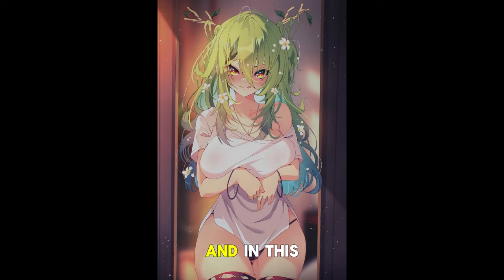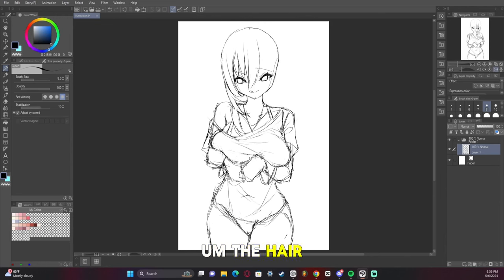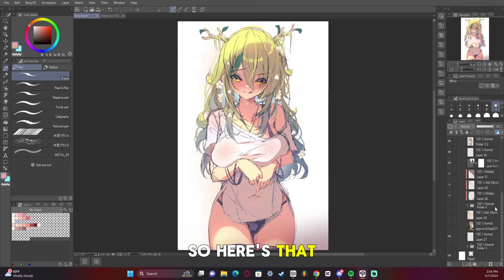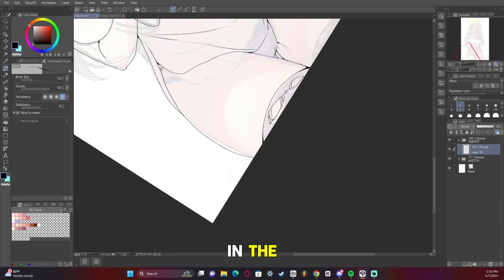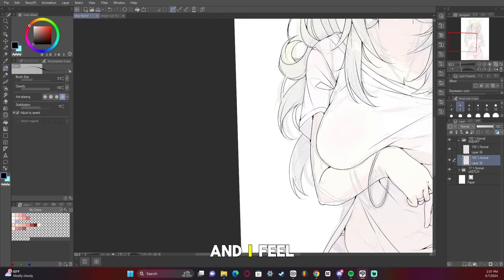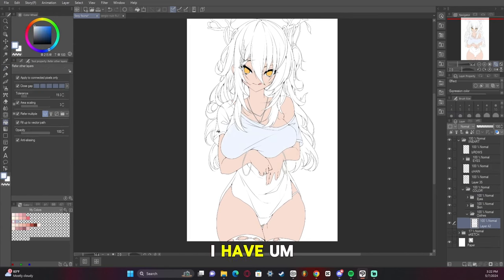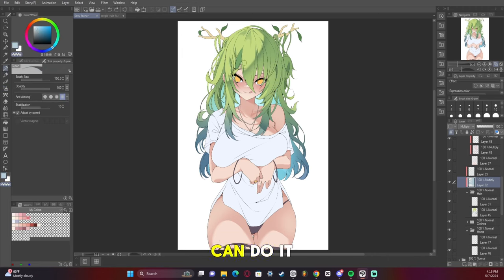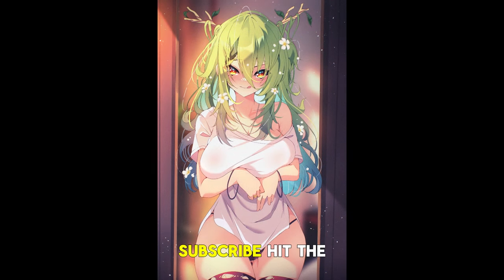Watch The Entire Creative Process Of A Professional Anime Artist - Creating Stunning Anime Art!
A video on my entire creative process! I really hope you learn something or find something to use in this video! Anime art is by far my favorite thing to draw and I hope you will love it too!

00:00 Introduction
00:10 Sketch
01:20 Sketch Coloring
02:04 Line Art
04:57 Base Colors
05:27 Rendering
06:38 Post Processing
07:06 Outro! Subscribe :)